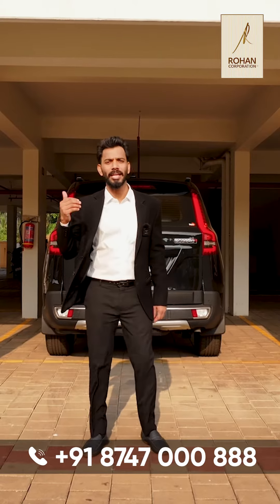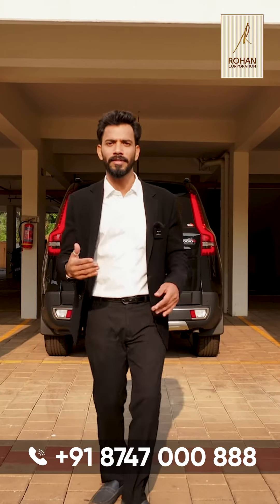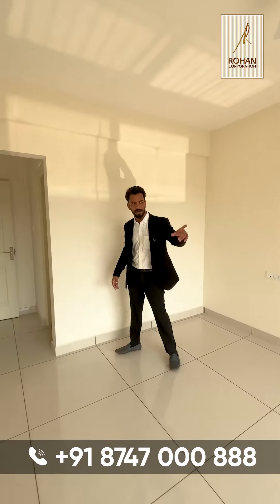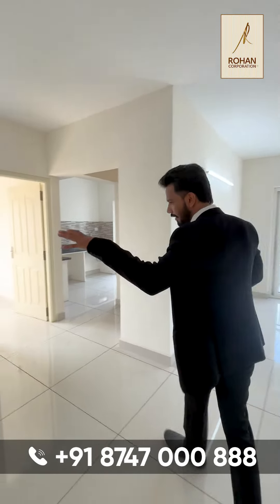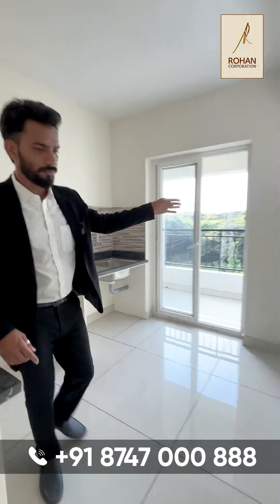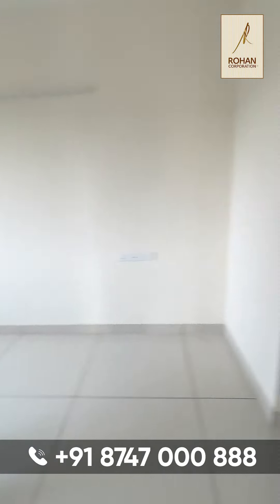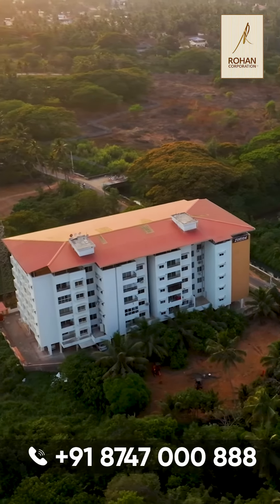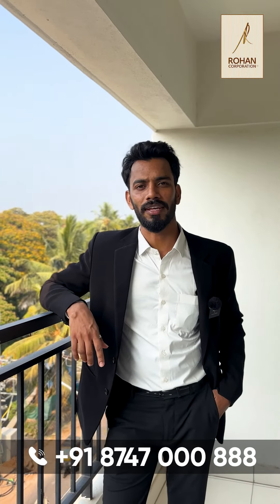Welcome to Zorion, Watch the video to explore the world-class amenities that await you✨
Welcome to Zorion, your haven of tranquillity amidst the city’s vibrancy. Watch the video to explore the world-class amenities that await you ✨
[ Rohan Corporation, Rohan Estate, Zorion, Flats, Residential, Sale, Mangaluru, Zorion Apartments, Apartments, City living ]

[ RohanCity, Apartments, Mangalore, Best Flats, Affordable Apartments, Commercial, Luxury, Construction, Builders, Engineers, Ongoing Projects, Completed Apartments, Modern Home, Interior, Ready to move apartments, 2bhk, 3bhk, 1bhk, interior, ]